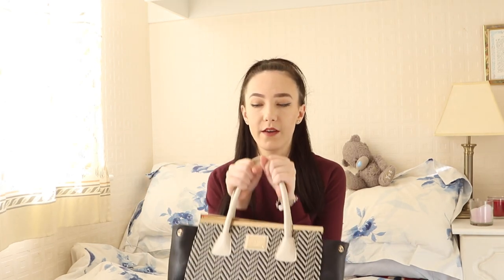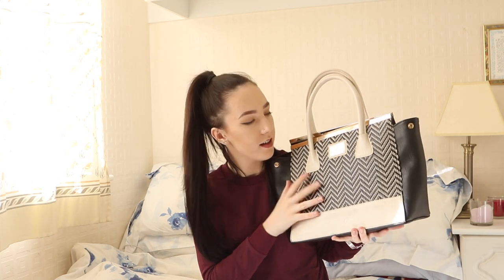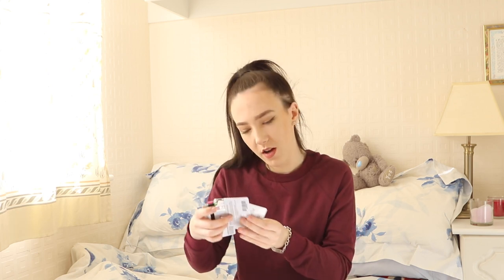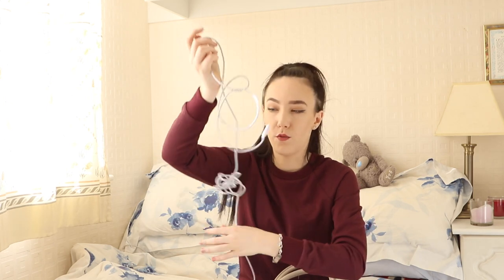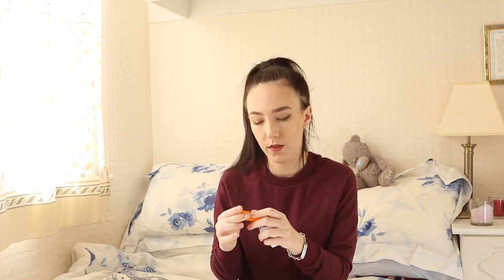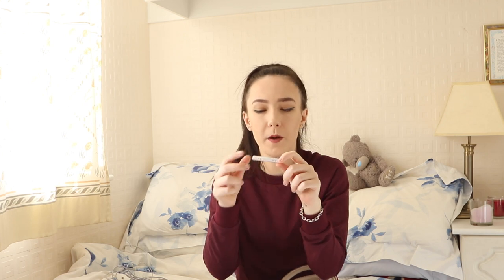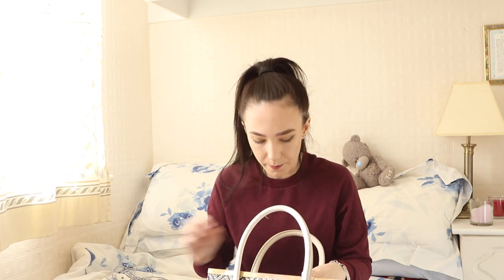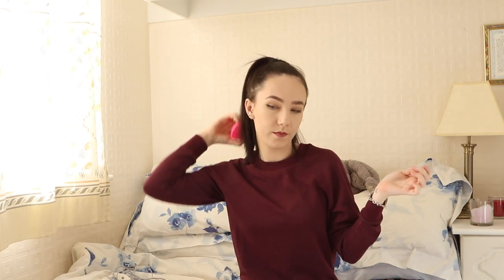♡ Whats In my Bag? Spoonie Edition | Amy Lee Fisher ♡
♡ WHATS IN MY BAG? SPOONIE EDITION ♡

• I LoVe YoU aLl♡
• Please Thumbs up if you enjoyed it